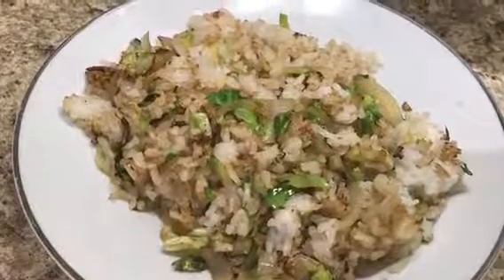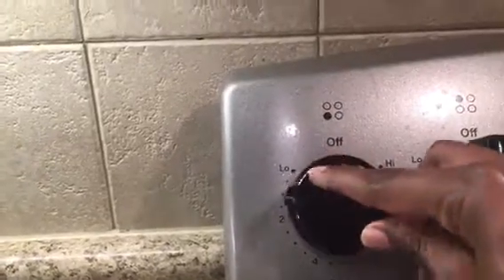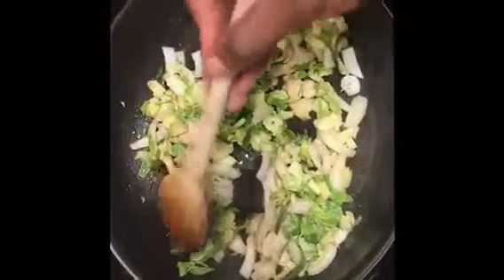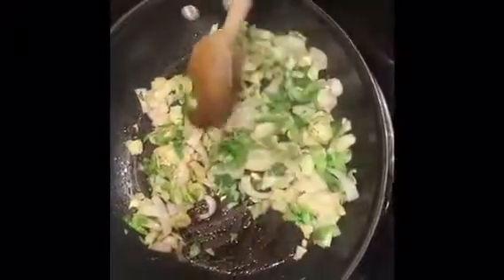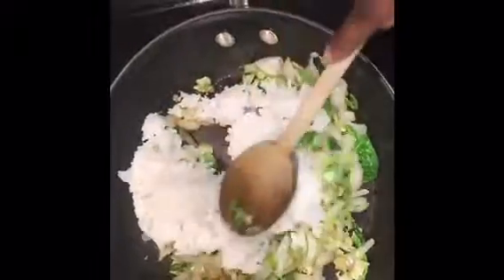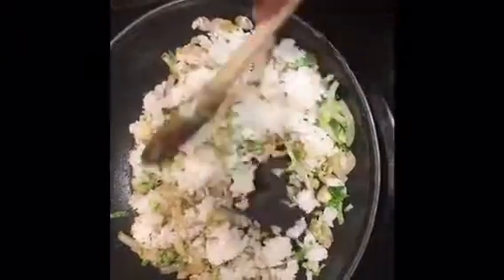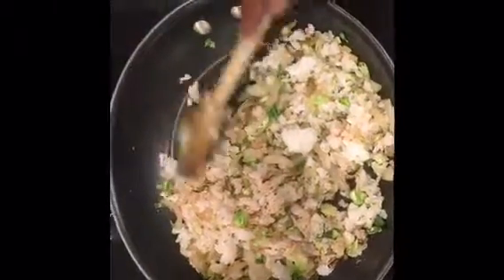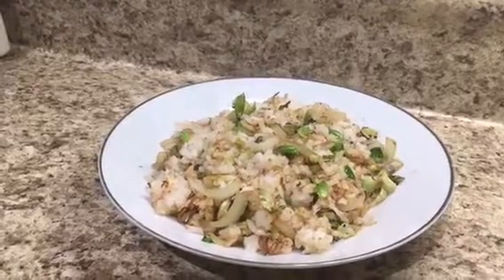Vegan Vegetable Stir Fried Rice with Toasted Sesame Seed Oil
Mochaeats

Rice used: Kokuho Rice